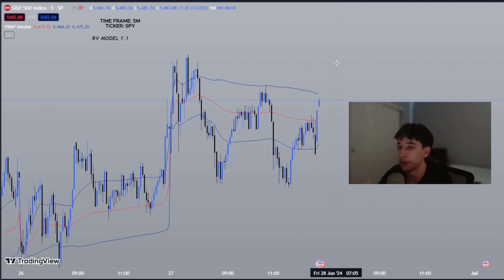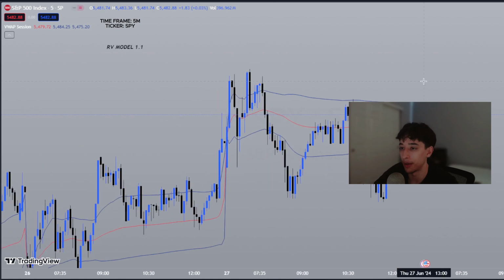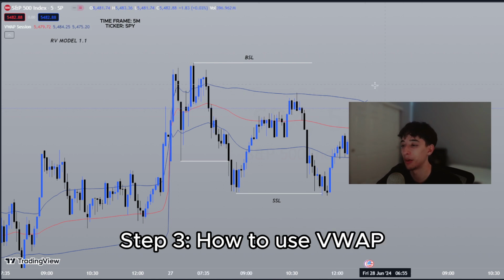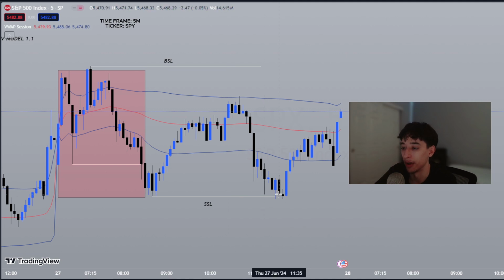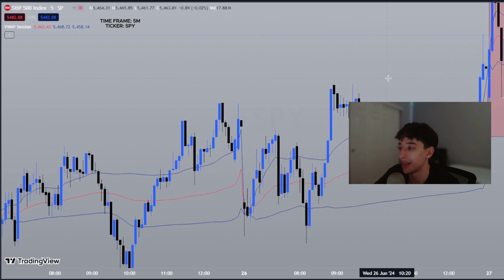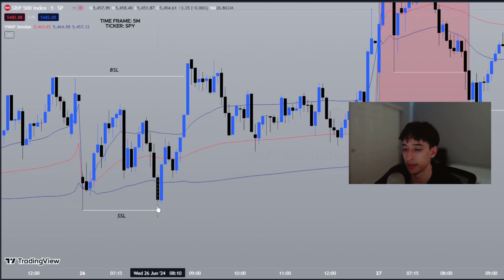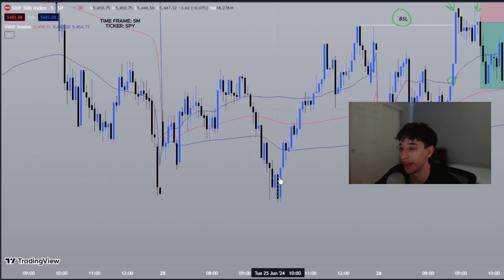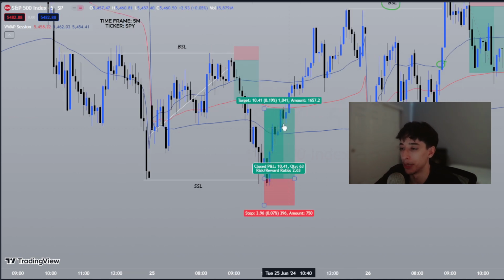The STRATEGY for the BEST Entries & Exits (ICT CONCEPT)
Using ONE simple indicator & ONE simple ICT concept you can catch the best entries and exits for day-trading.

This strategy works best for trading Futures, Stocks & Options, Crypto. The indicator in use is VWAP & the ICT concept is BSL & SSL.